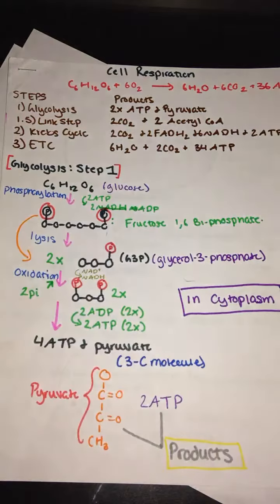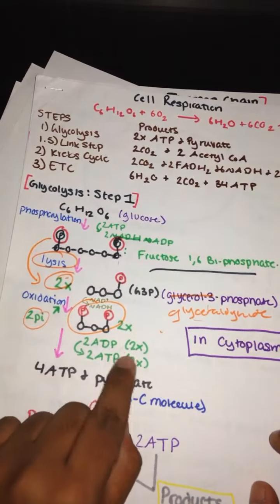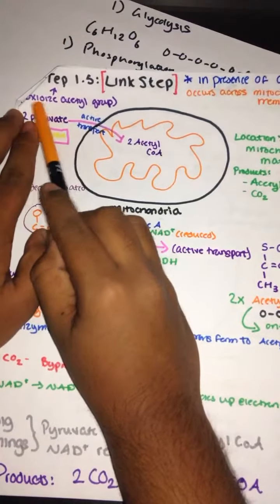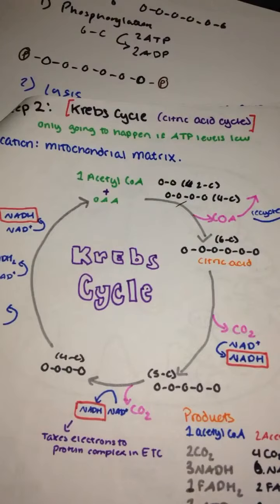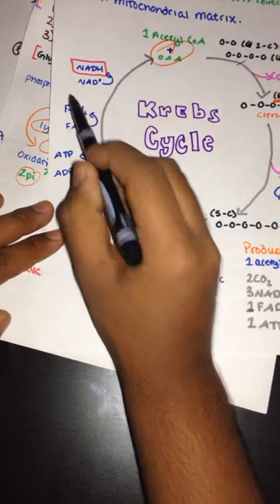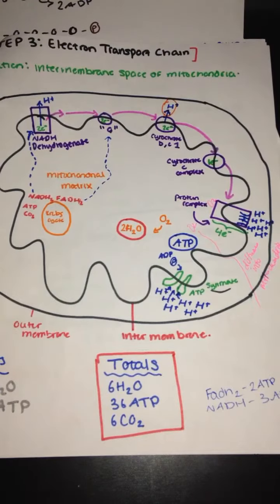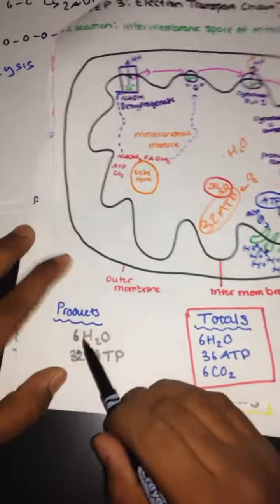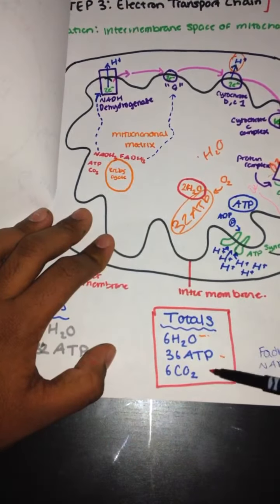Aerobic Cell respiration overview